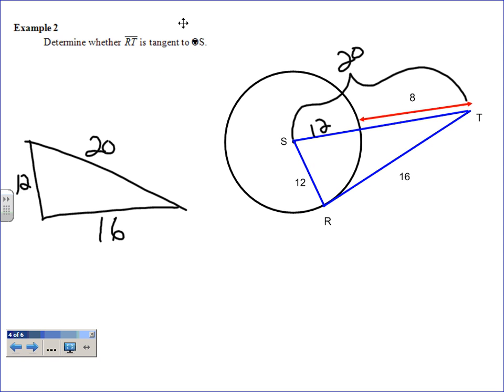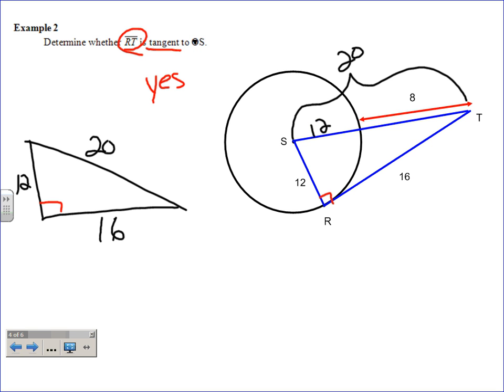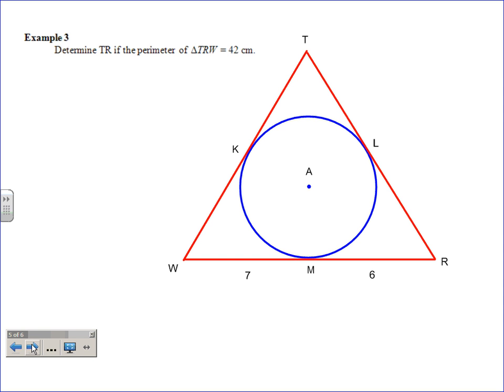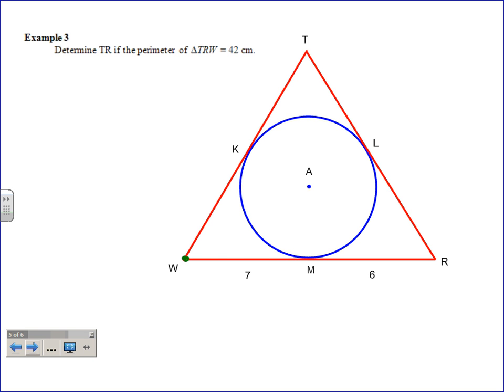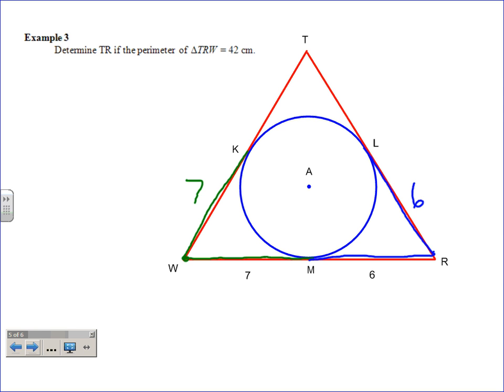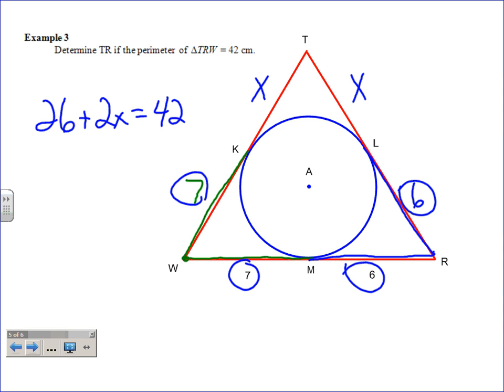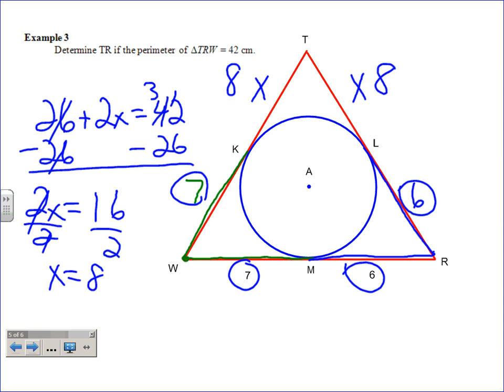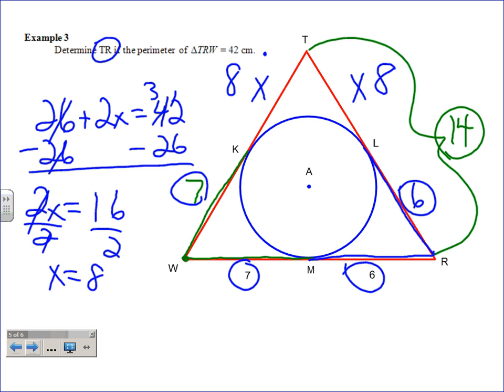Geometry 9-5 part 2.wmv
Part 2 of section 9-5 in Geometry dealing with tangents to a circle.